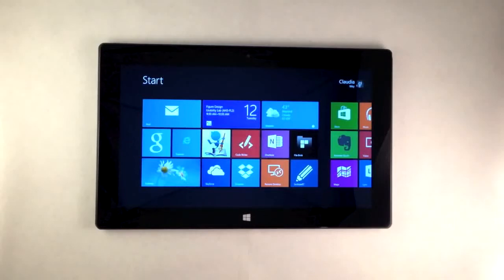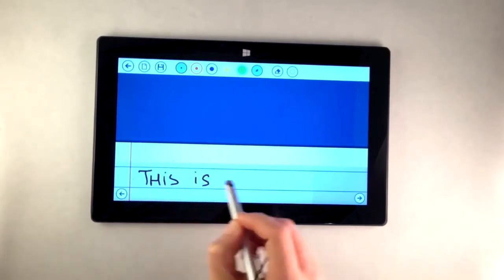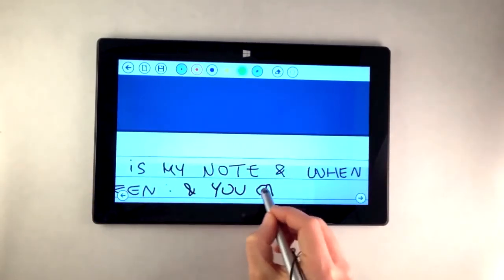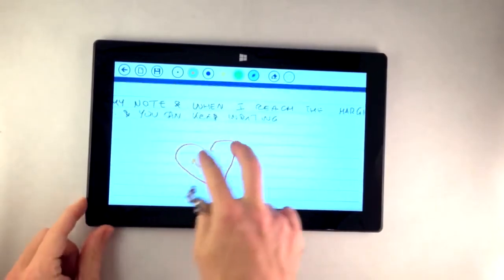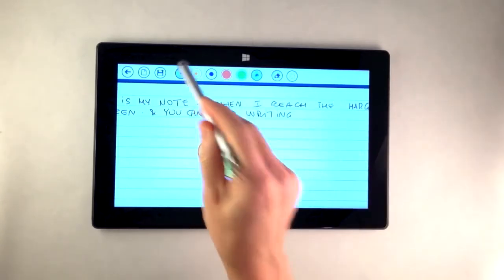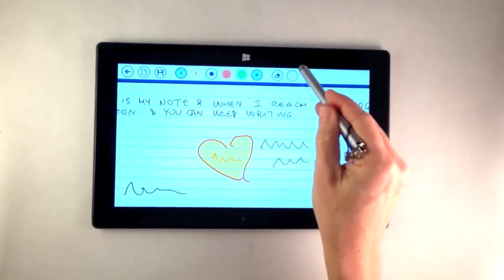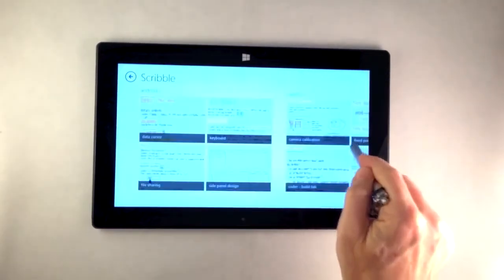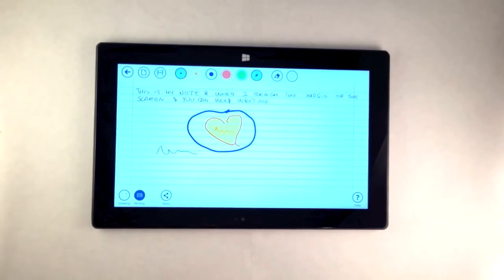scrble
scrble is a simple app for taking handwritten notes. It can be used best with a pen or with your finger. scrble runs on Windows 10 or Windows 8.1 and you can get it from the Windows Store